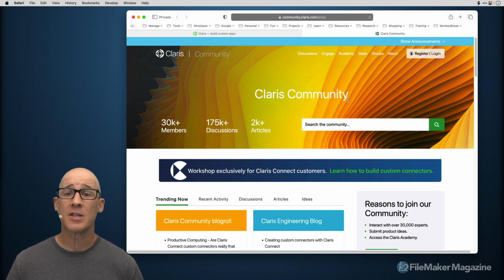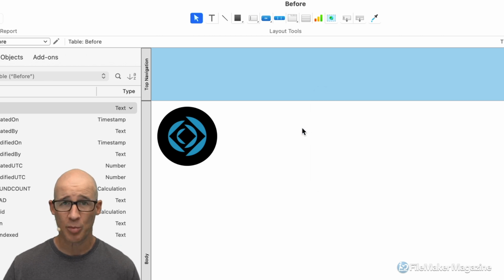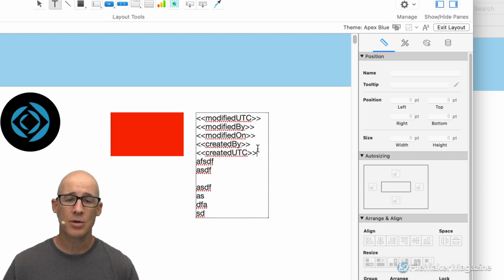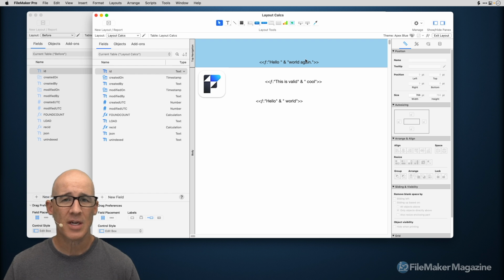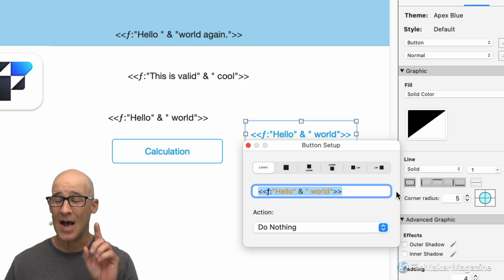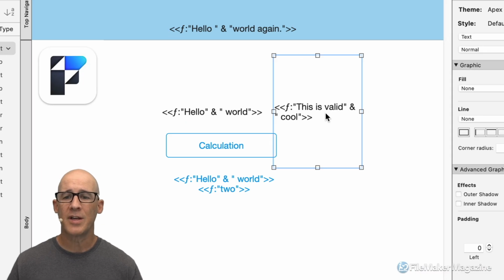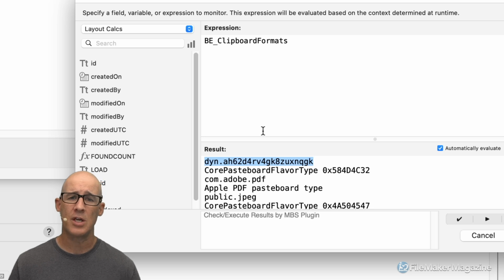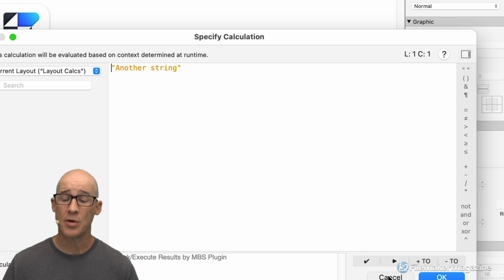New Ultimate Display Power in FileMaker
— Here's a video about Layout Calculations and how they'll impact your future FileMaker development. Layout Calculations will revolutionize our use of Buttons and how we can display calculated values on screen.